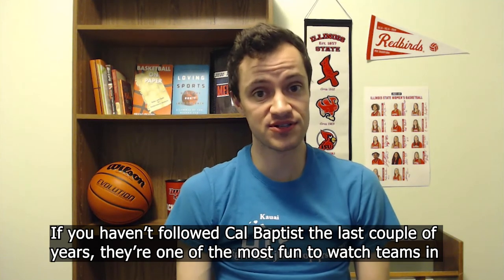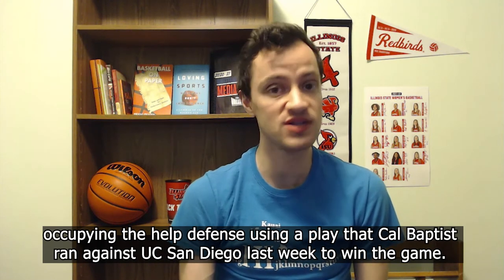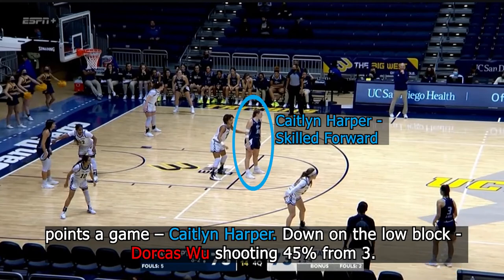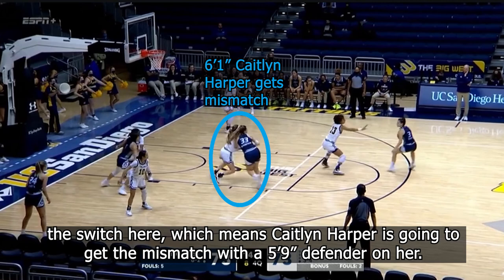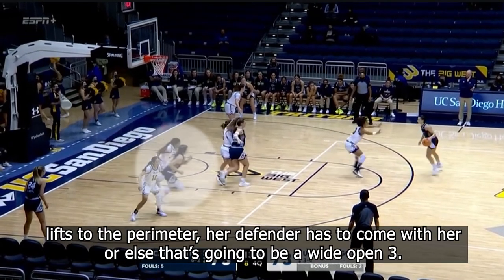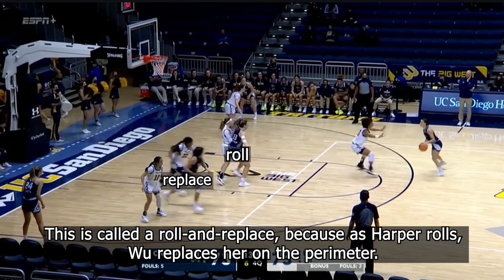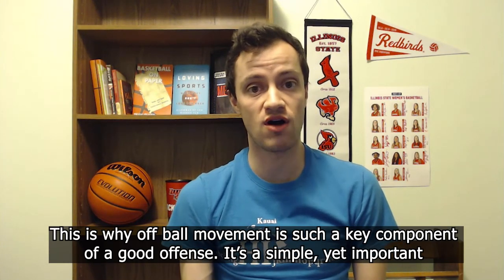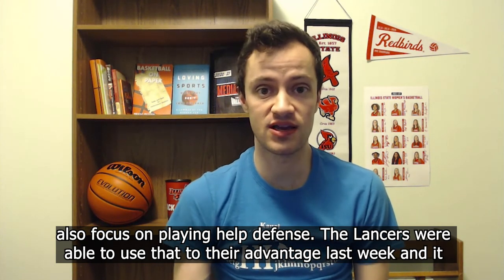How "roll-and-replace" creates easy baskets | Wetz Sets Basketball Explained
Are you an NBA, WNBA, or NCAA basketball fan and want to learn more about the tactics and strategy of the game? Calvin Wetzel of Her Hoop Stats (Twitter: @cwetzel31) uses a play Cal Baptist ran to win against UC San Diego to demonstrate "roll-and-replace" - a concept that allows a post player to get an isolation opportunity without having to worry about help defense. Thanks to Basketball Chess (Twitter: @bask3tballchess) for the edits!

Thumbnail Photo Credit: @CBUWBB